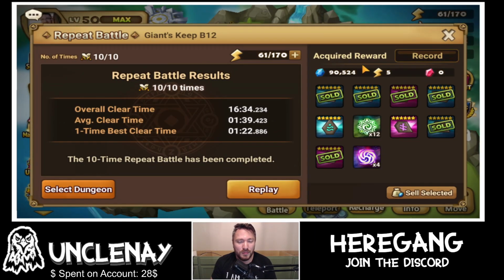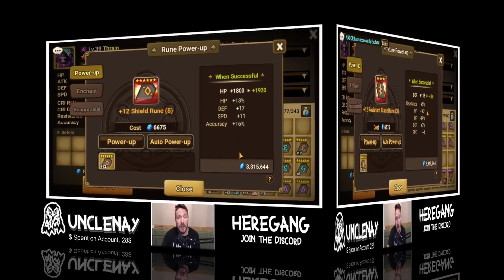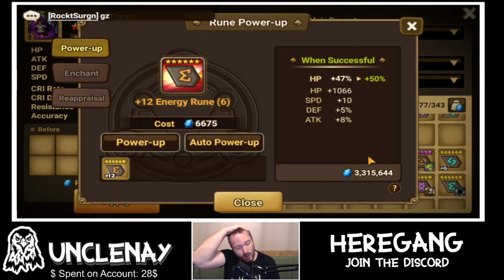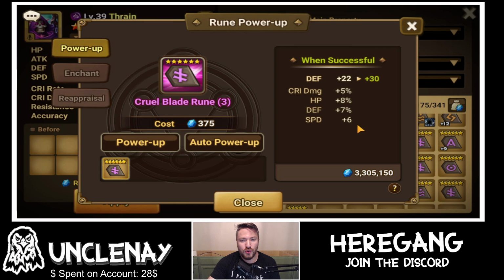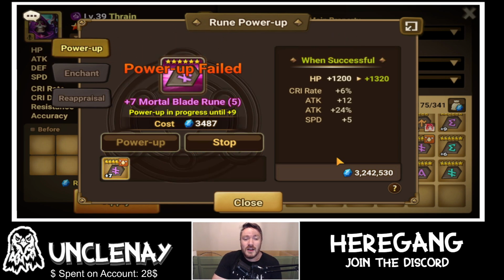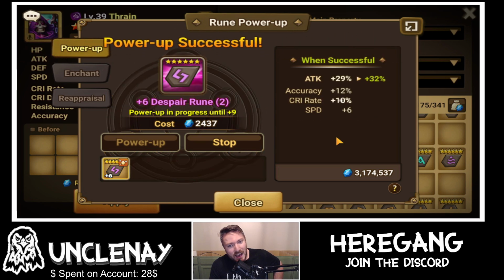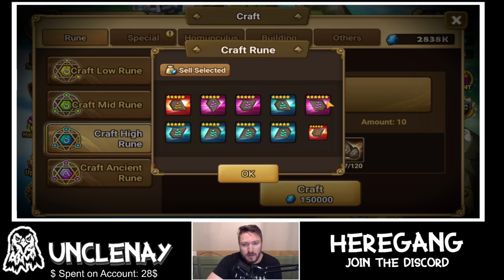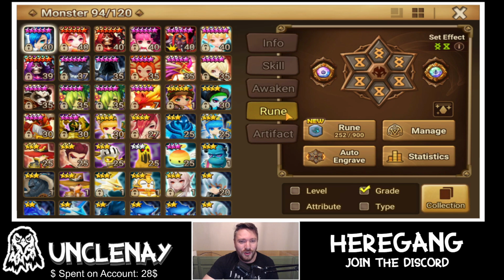Runes from 1000 GB12 Runs - Nay's Main ep.9 - Summoners War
Today we take a look at the runes I got from doing 1000 runs in GB12 in Summoners War.  My fastest rune I have is +21 speed, can we beat that? Let's find out!